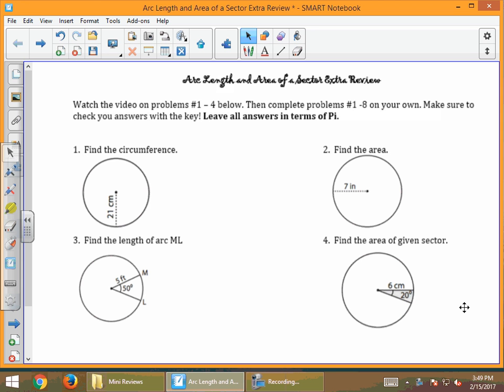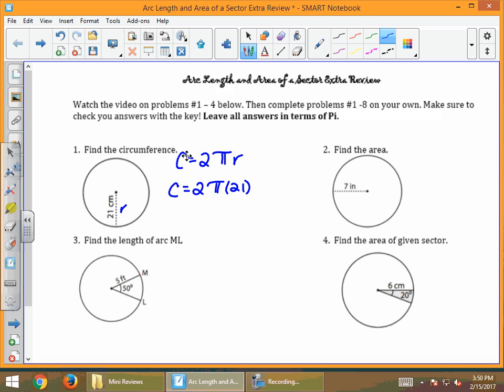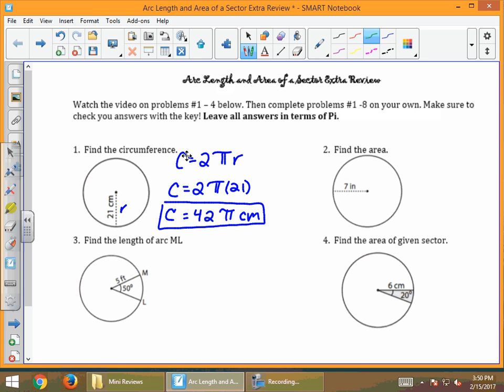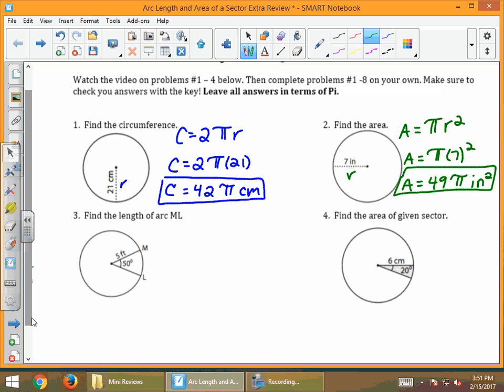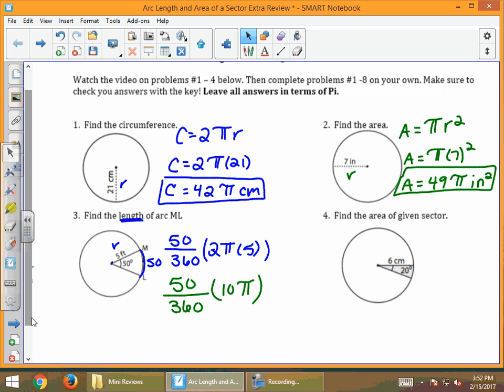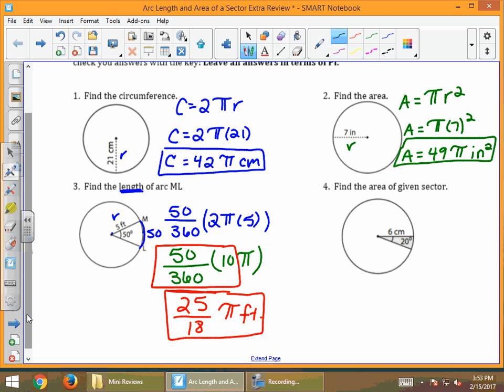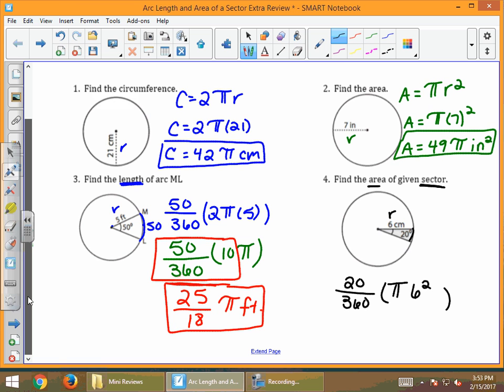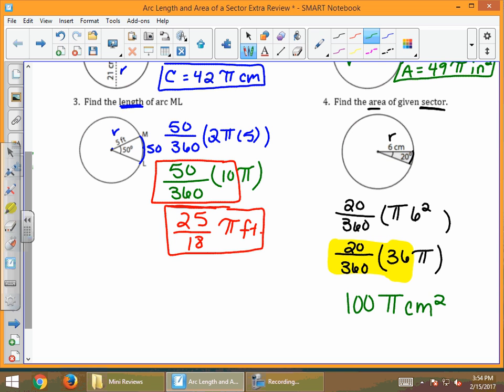Arc Length and Area of a Sector Extra Review